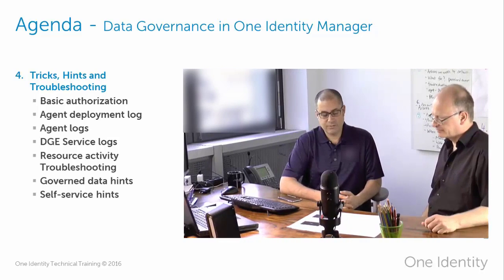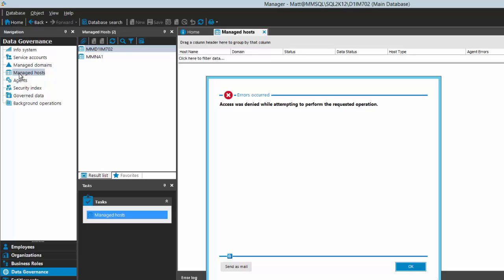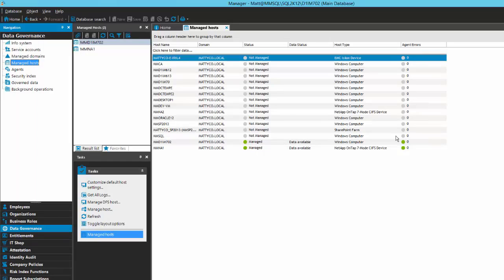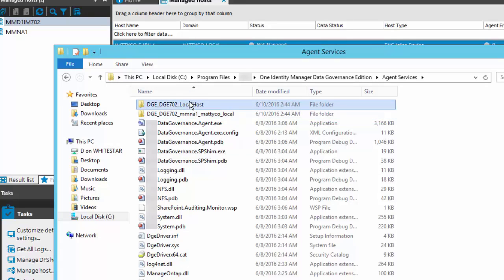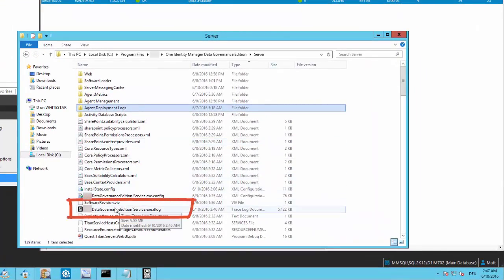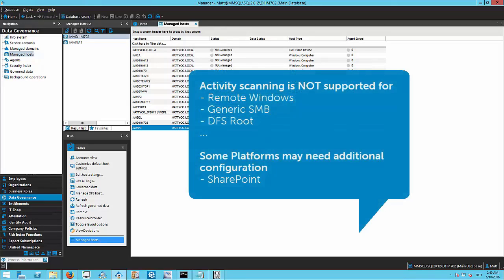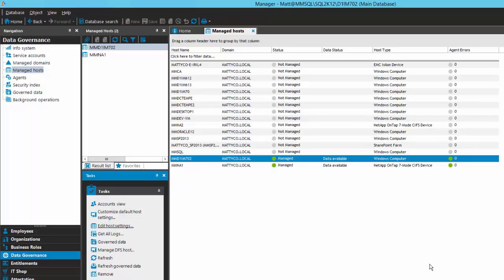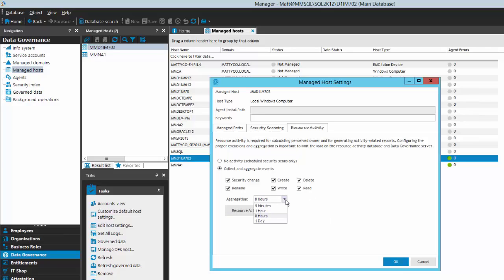One Identity Manager | Data Governance with 1IM #9 | Tricks, Hints and Troubleshooting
Tricks, Hints and Troubleshooting part 1
‐ Basic authorization
‐ Agent deployment log
‐ Agent logs
-- Local Agent Log
‐- Agent Log in Manager
‐ DGE service log
‐ Resource activity Troubleshooting
-‐ Check Platform Support
-‐ Ensure Scanning is enabled
-‐ Consider Defined Exclusions
-‐ Consider Aggregation